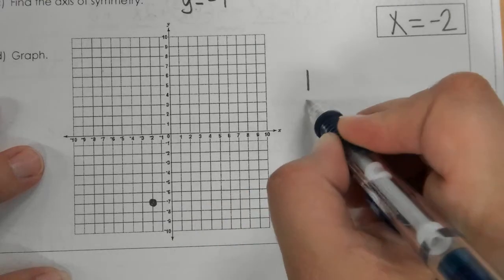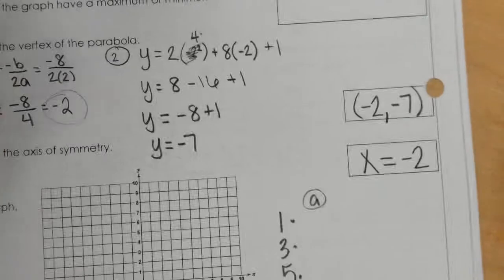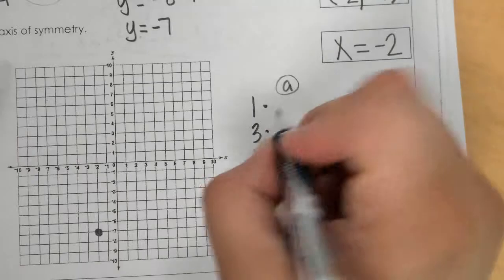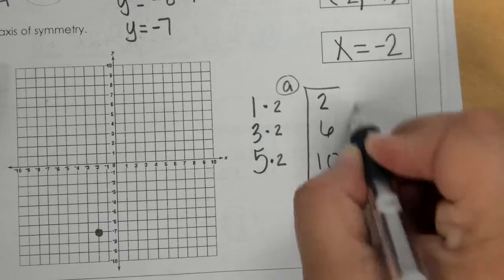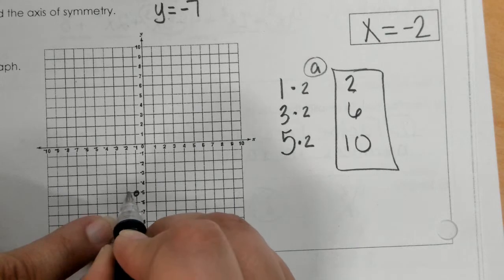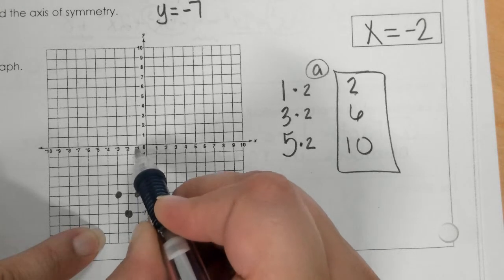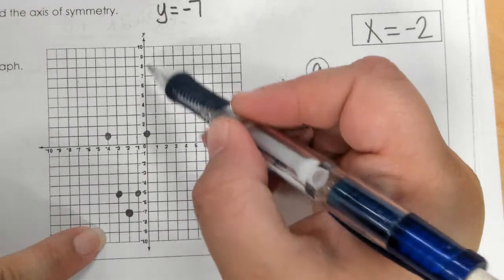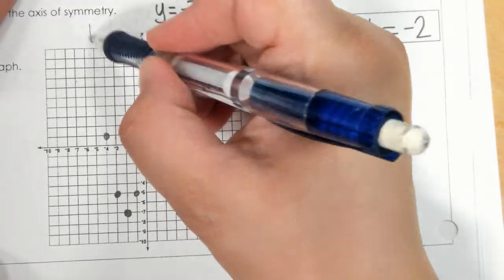Alg 1-2 - Final Exam Review #2 [Questions 5 - 7]